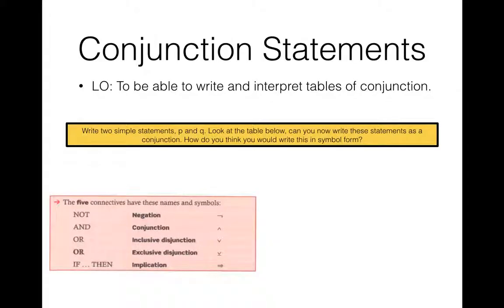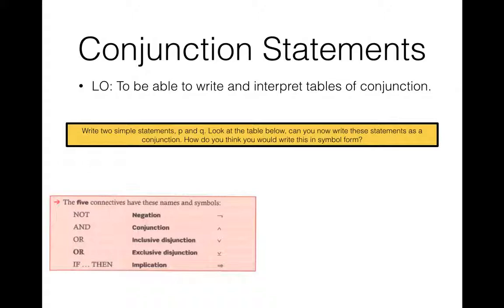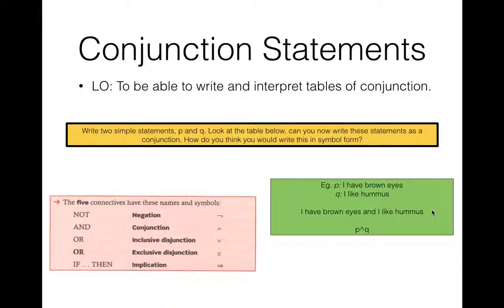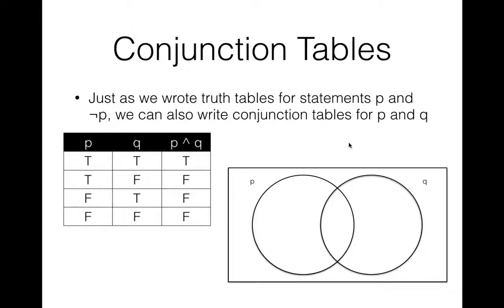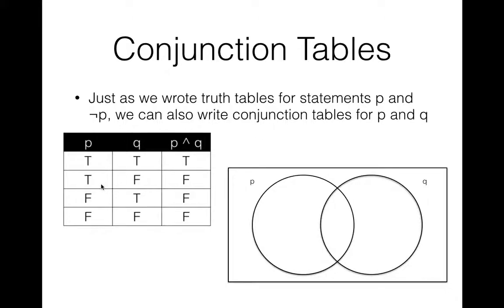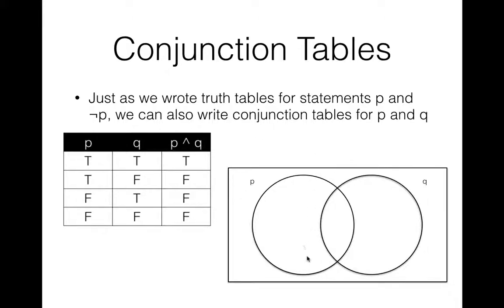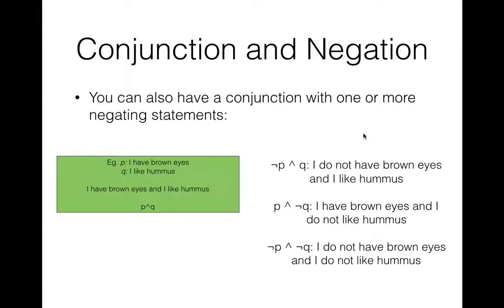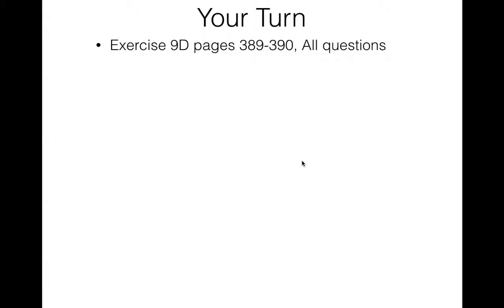Lesson 3 Conjunctions